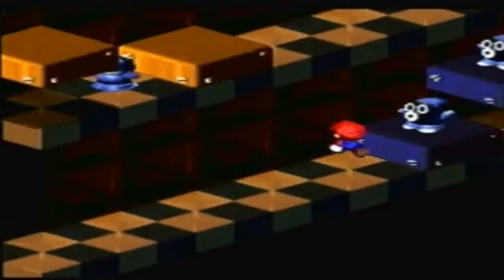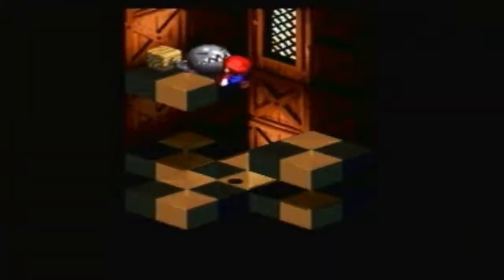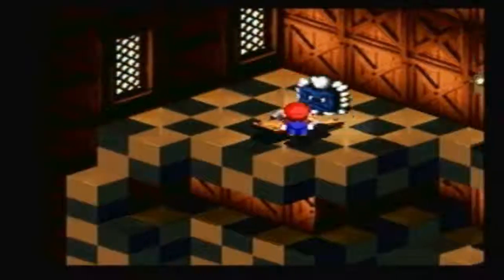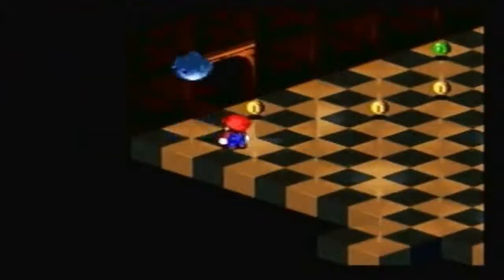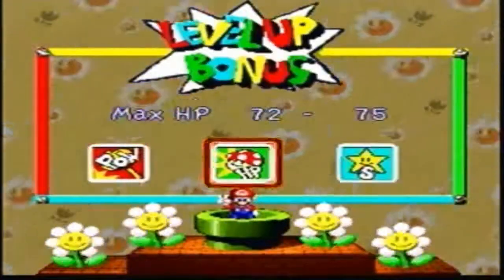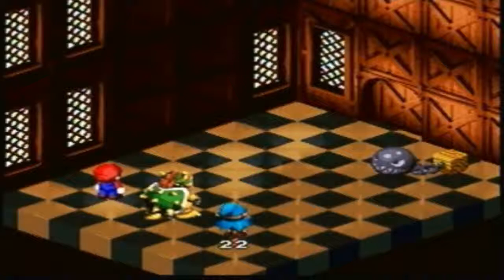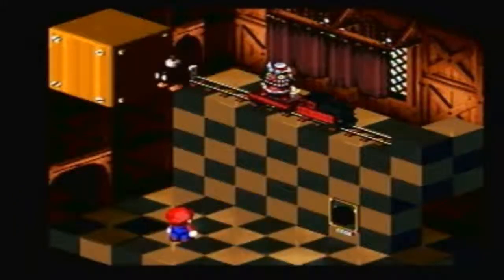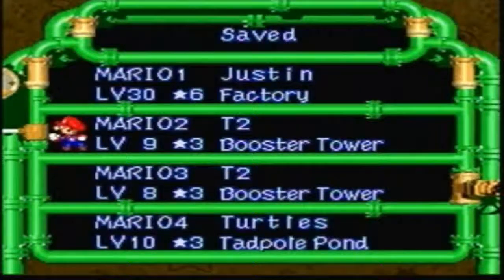Let's Play Super Mario RPG | #18: RUH-BAWMBS!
With unnecessary sidebar disorder!